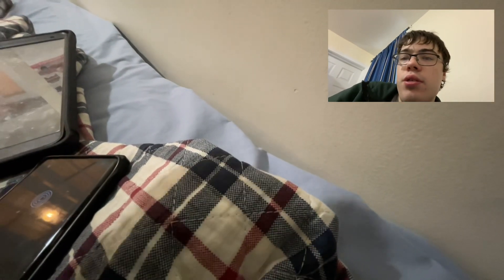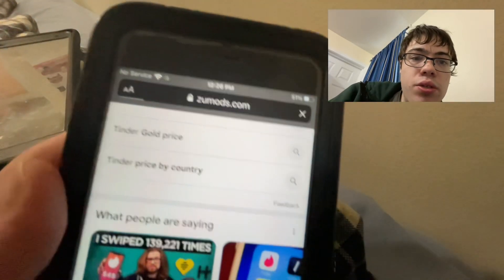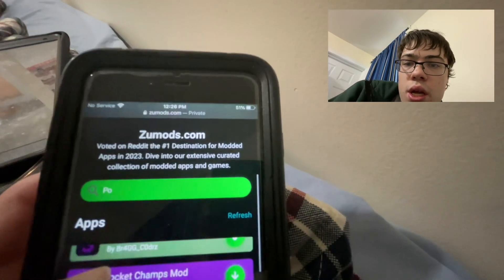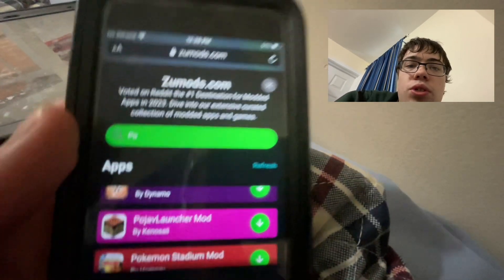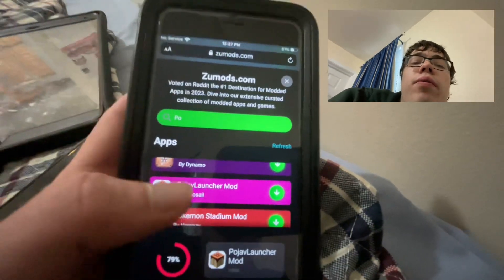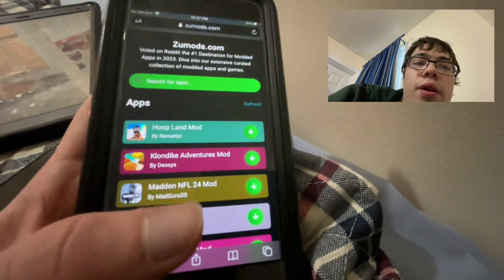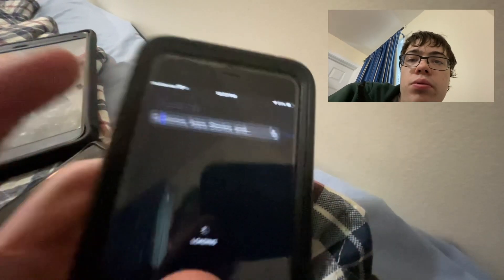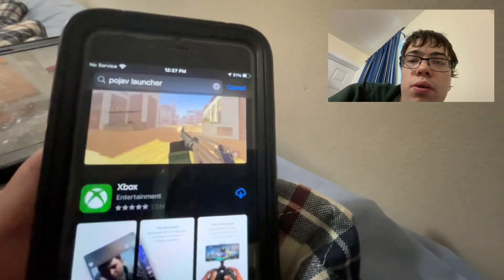PojavLauncher iOS Download - How to Get & Use PojavLauncher!!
how to download pojavlauncher ios on iphone2024 crash method omg this is so cool and it works on iOS and android